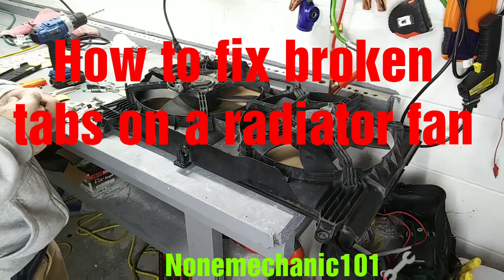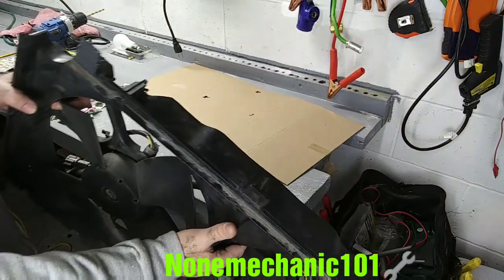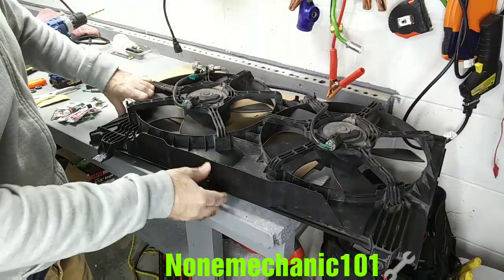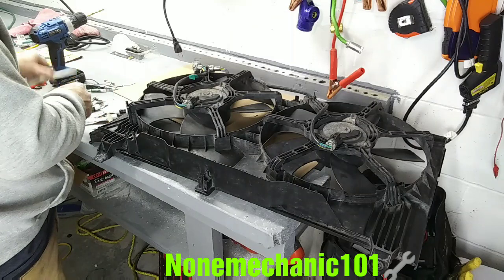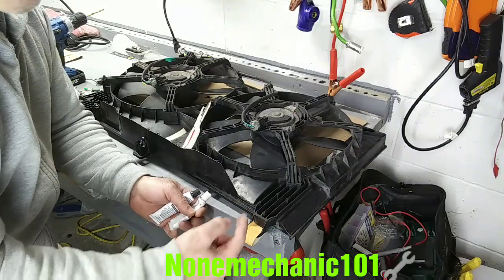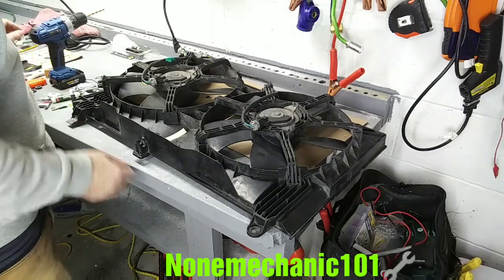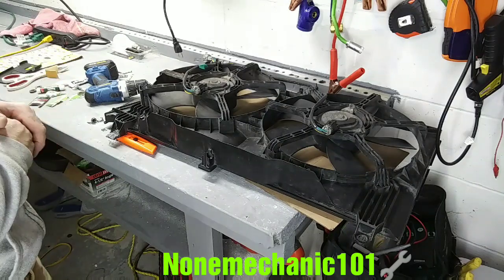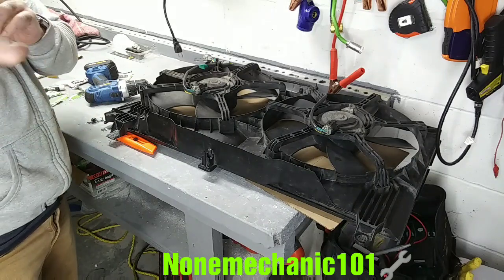How to fix Broken tabs on a radiator fan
In this video I'm showing how I fixed a broken tab on a radiator fan